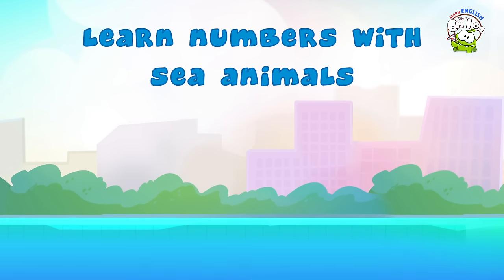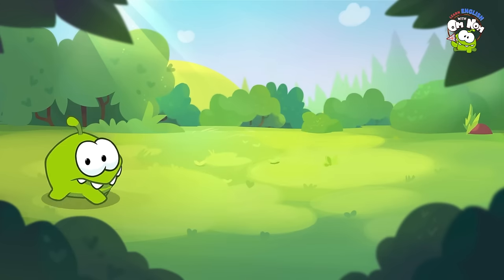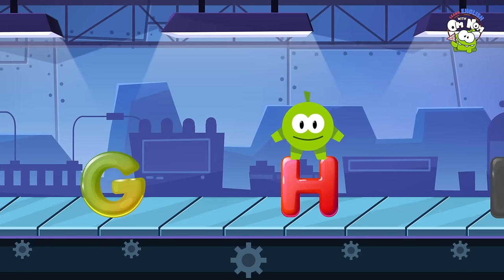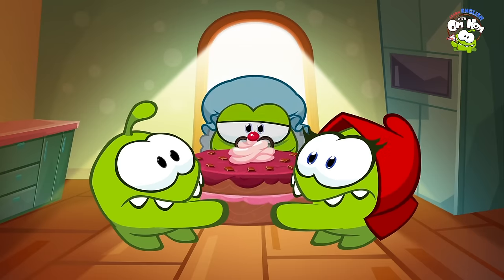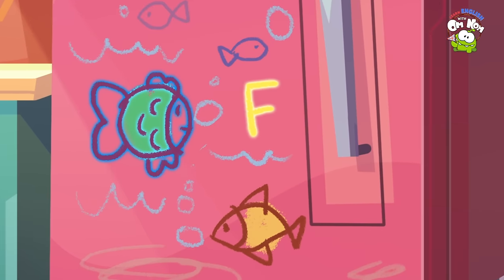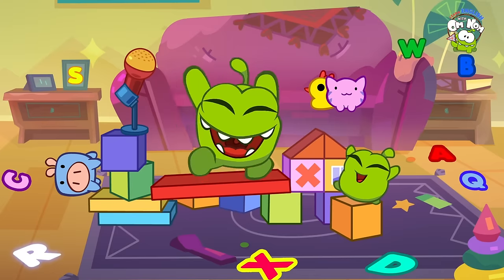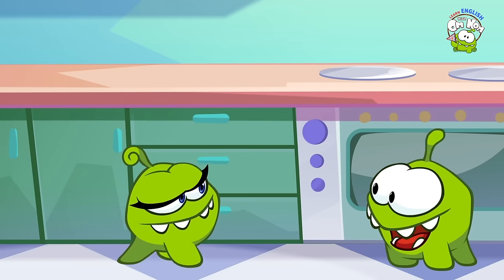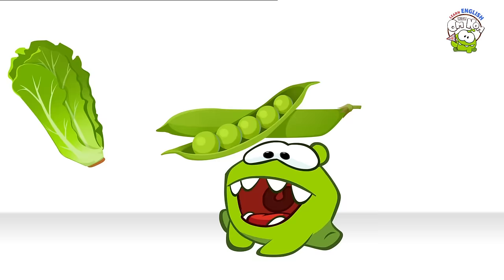Learn Different Shapes With Om Nom | Nursery Rhymes and Kids Songs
Om Nom is back with another fun kids song! Do you know the shapes around you? Join cute Om Nom and learn more about shapes and objects with popular nursery rhymes in this fun Shapes Song!